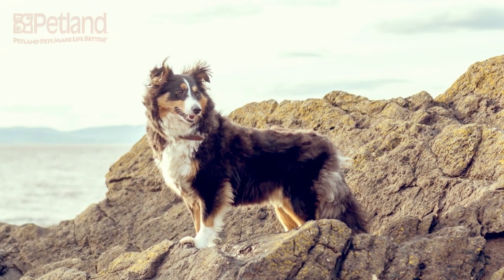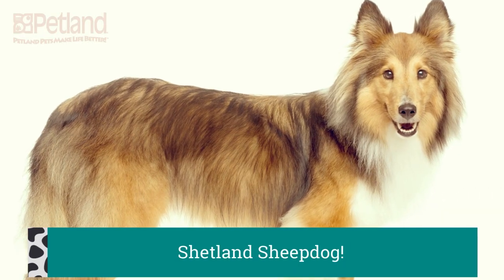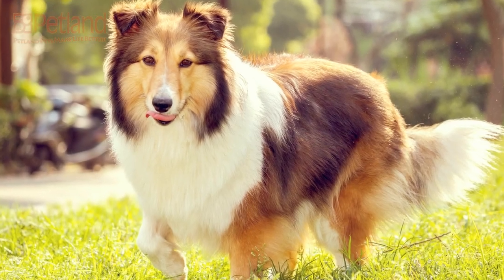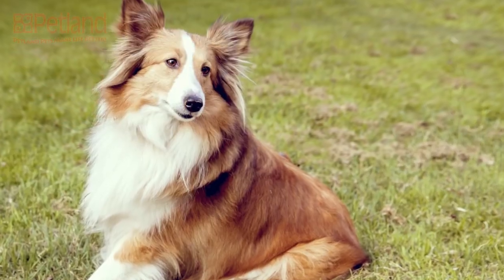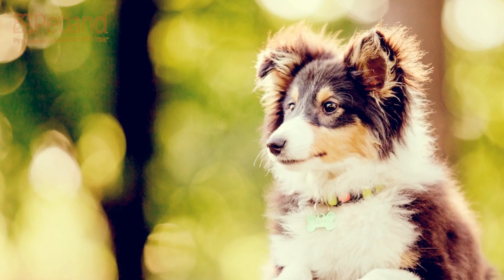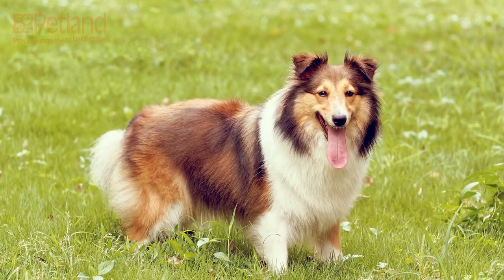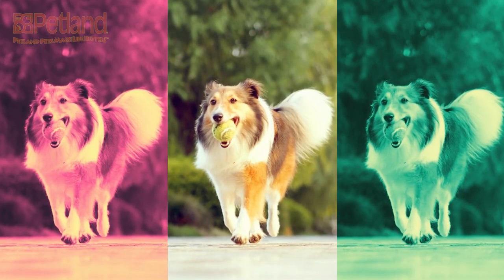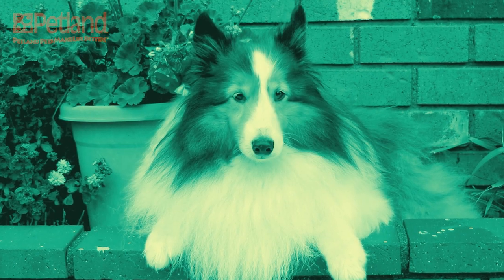Tiny Tails: All About Shetland Sheepdog Puppies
The Shetland Sheepdog can also be called the Sheltie. The Sheltie is a breeding dog that originates from the Scottish Shetland Islands. Controversy trailed the nomenclature of the breed initially as ‘Shetland Collie’, this name format wasn’t accepted by the Rough Collie breeders.  It is a very hard-working small dog that is vocal, excitable, intelligent, and willing to please. Discover more about our Shetland Sheepdog puppies for sale below!

Breed History

The Shetland Sheepdog is a breeding by-product of the crossing between mainland working collies that were conveyed to England. Later on, it was extensively crossed with the Rough Collie and other breeds. Other Breeds such as the King Charles Spaniel, The Pomeranian, the Border collie, and the extinct Greenland yakki.

Temperament

The Shetland Sheepdog is a highly intelligent breed. Research done by Dr. Stanley Coren shows that the Sheltie has a 6th out of 8th ranking for intelligent dogs. Shelties are very good at understanding instructions. The sheltie will master a command given to it within 5 repetitions and subsequently respond to that command accordingly.

Environment

The Shetland Sheepdog is a breed of dog that is great on the home front. It is an ideal dog for a quiet family. It is very sensitive to manic sounds and this can seriously lead to some friction between the dog and the occupants of the home environment.

Shelties get along quite well with kids; however, they should be made to get along with older kids to avoid a frosty relationship with toddlers. Toddlers are quite inquisitive, so one false move might lead to a counterproductive situation.  Also, a well-fenced home is an ideal environment for the Sheltie to thrive in and engage in some physical activities.

Exercise

Exercise is important for this dog breed. An important role exercise plays is that it helps to improve any dog breed’s health. The Sheltie is a very athletic dog that loves to run around and play. At least one hour of exercise daily is a good regimen for the Sheltie. Shelties can perform tasks for as long as you require them to, they are highly sociable and are usually happy when they have been given a task to complete.

For information on the availability of our Shetland Sheepdog puppies for sale, please reach out to Petland Scottsdale today. We are eager to assist you in finding your next cherished family member.🐶🐾❣️

15090 N Northsight Blvd
Suite 120